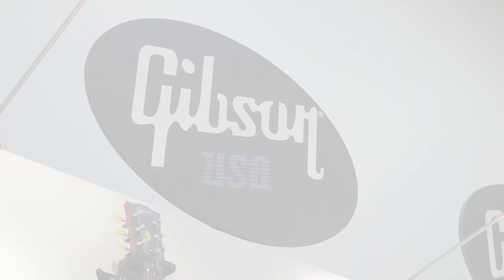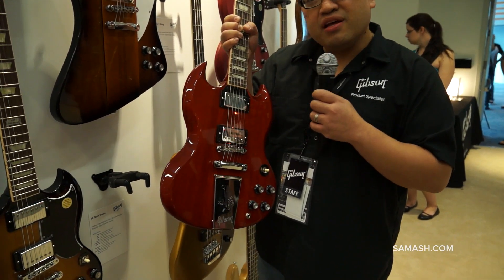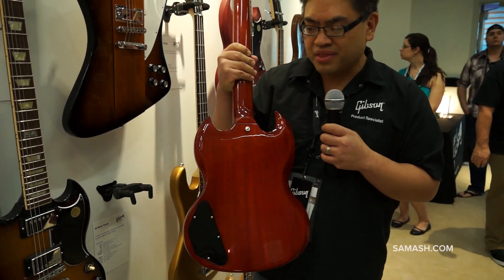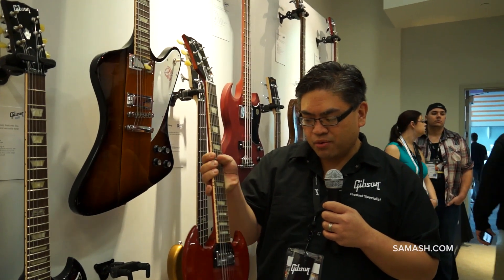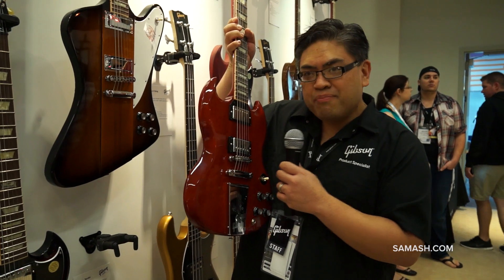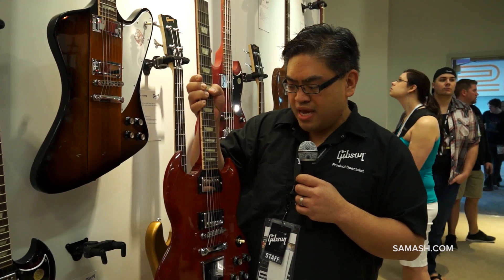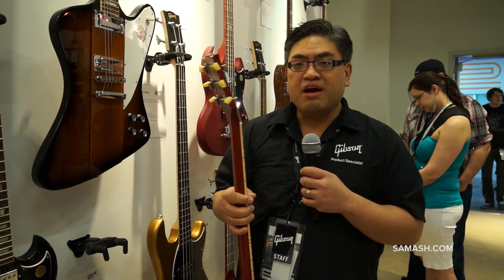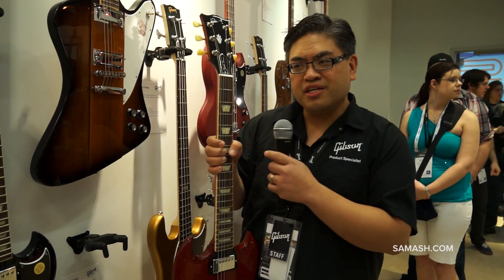Inside NAMM 2014 | Gibson Derek Trucks SG Electric Guitar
Derek Trucks has come a long way since he bought his first guitar for $5 at a garage sale at age 9, transforming from child prodigy into a blues guitar virtuoso -- from his first paid gig at age 11, to his performances with legendary guitarists including Buddy Guy, Eric Clapton, Bob Dylan and Joe Walsh to touring with the Allman Brothers. 3 years prior to becoming a permanent member of the Allman Brothers band in 1999, Trucks made a name for himself with the formation of his own band, The Derek Trucks Band. Trucks has proved himself to be a brilliant guitarist and whether he's playing solo, with his own band or accompanying other musical icons, his distinctive tone and style are instantly recognizable.